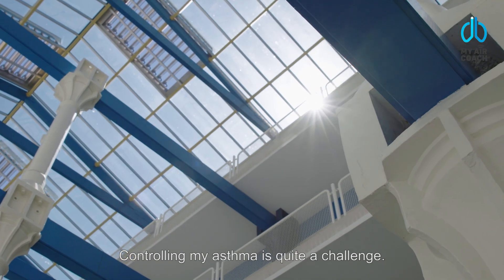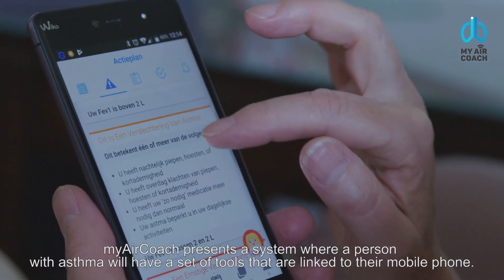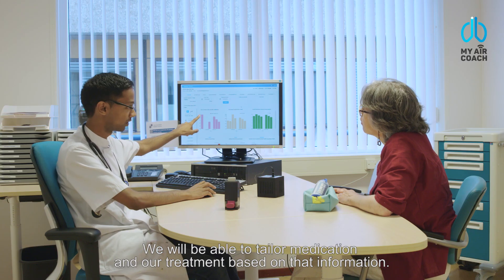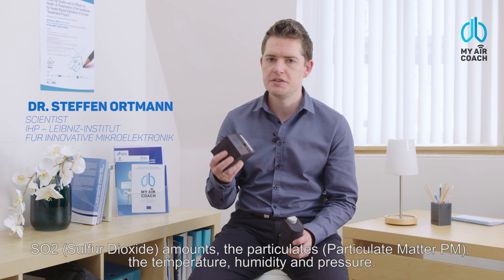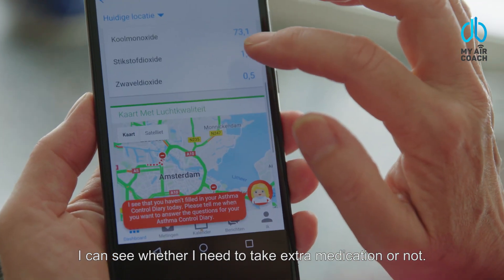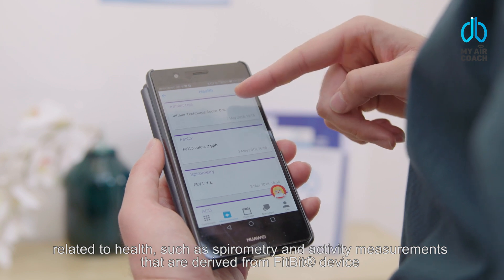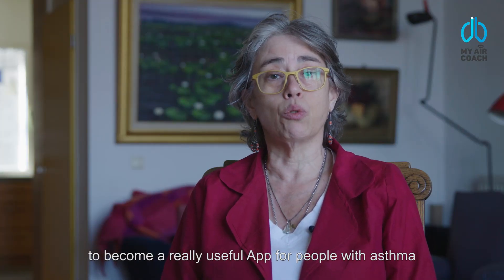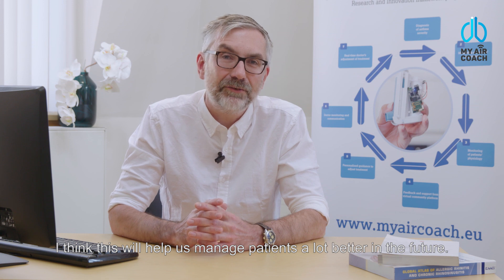myAirCoach: how a smartphone can help controlling your asthma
MyAirCoach is a research project funded by the EU. It uses digital technologies to improve the experience of disease management of both patients with asthma and their healthcare professionals. It offers a monitoring system made of smart sensor-based devices that measure asthma indicators and collect the patient’s physiological, environmental and behavioral information, helping patients and healthcare professionals to control the effectiveness of asthma treatment.